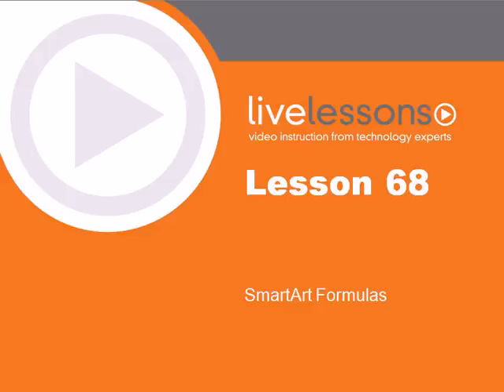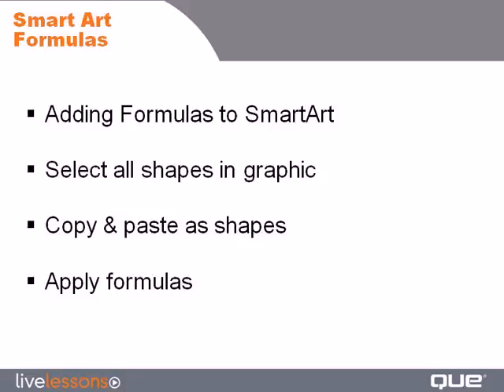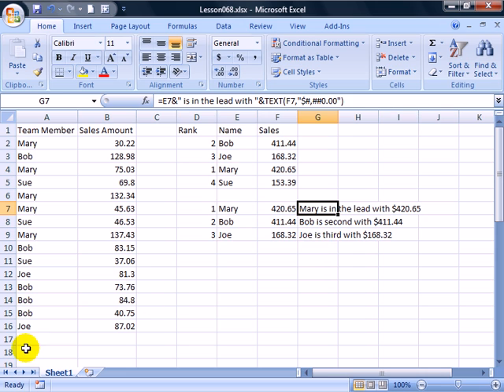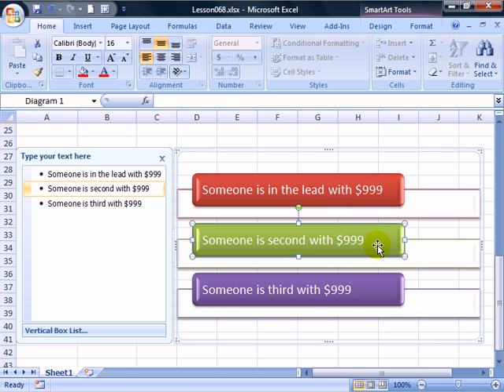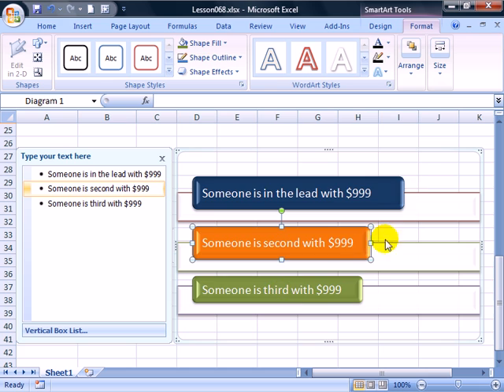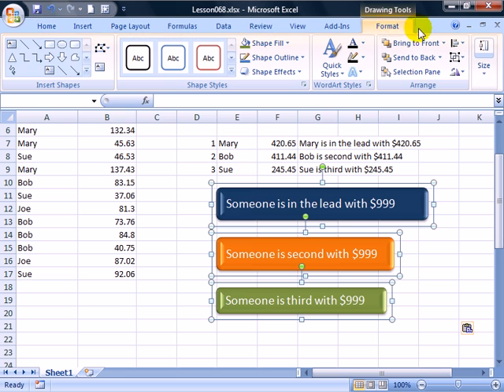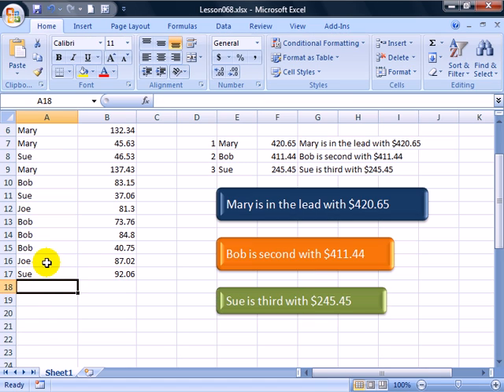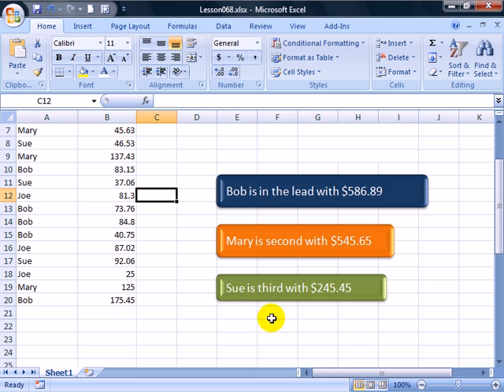Charting and SmartArt - Lesson 68 Smart Art Formulas